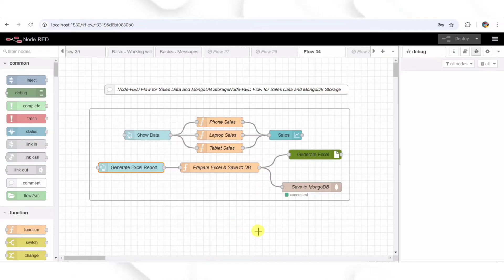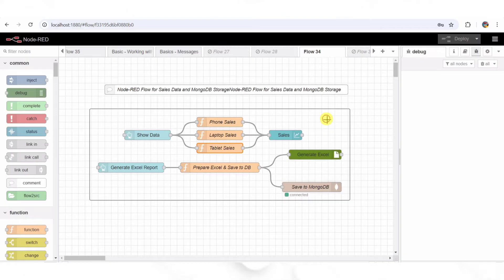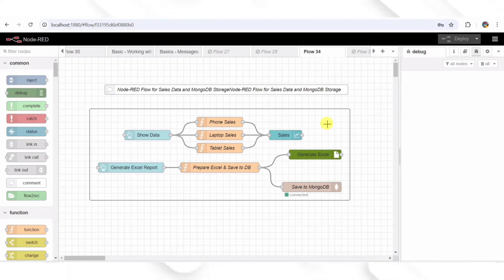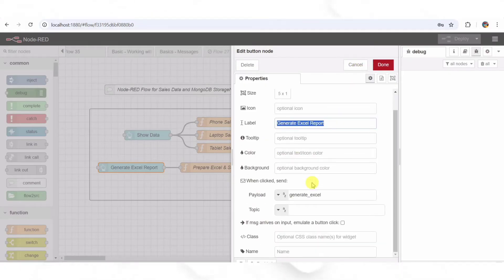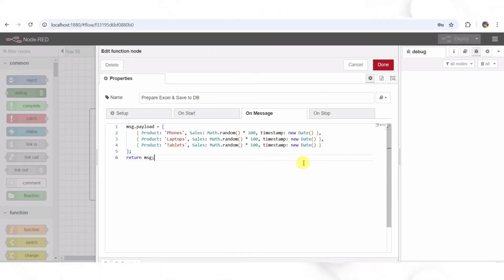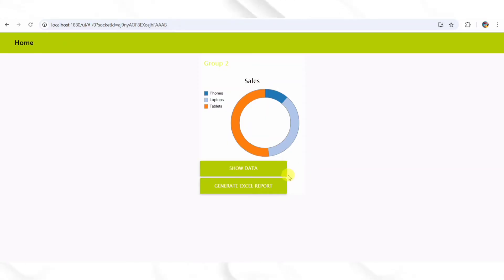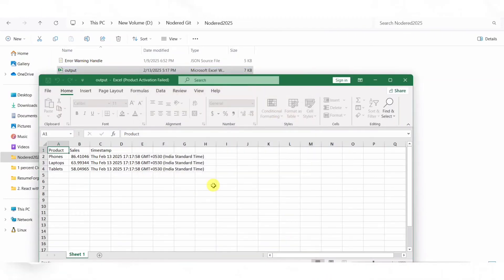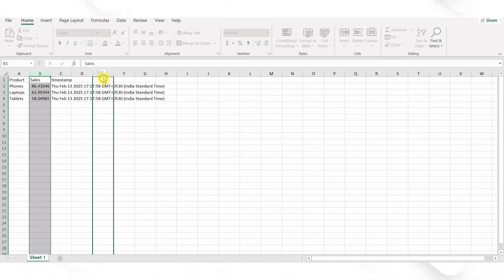Node-Red | simplified Integration with Database and Excel Generate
Description:
🚀 Automate Sales Data with Node-RED, MongoDB & Excel Reports! 📊

In this tutorial, I’ll show you how to create a Sales Analytics Dashboard using Node-RED, store the data in MongoDB, and generate an Excel report with just a click! ✅

📌 What you’ll learn:
✔️ Setting up a Node-RED flow for sales tracking
✔️ Connecting to MongoDB for real-time data storage
✔️ Generating Excel reports dynamically
✔️ Visualizing sales data with charts 📈

🔴 Watch till the end for step-by-step guidance and implementation! 🙌